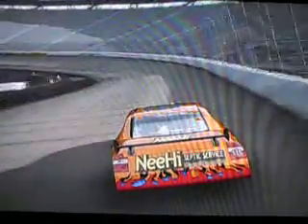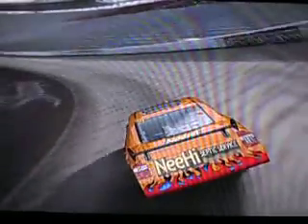REAL NASCAR FANS (RNF) Bristol Race Rundown & Ride along